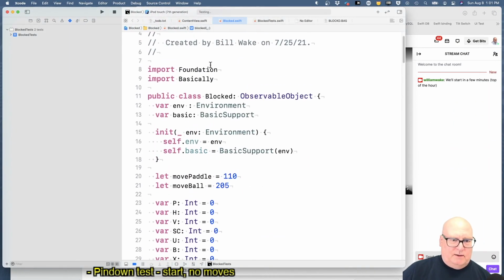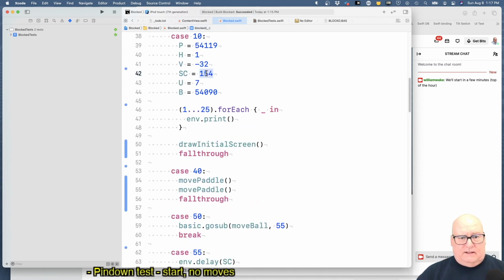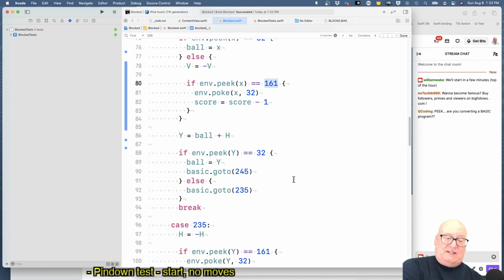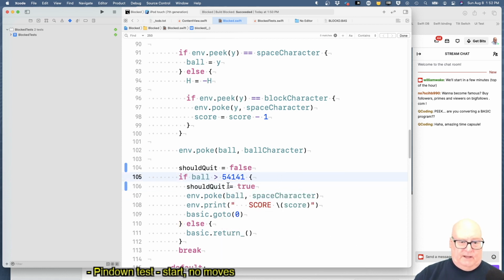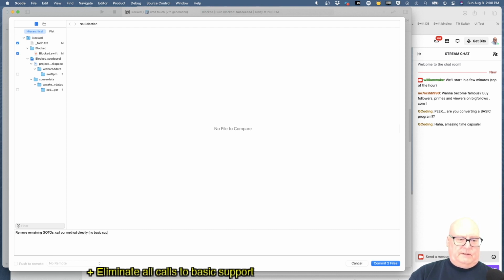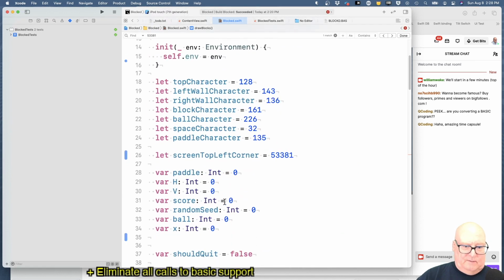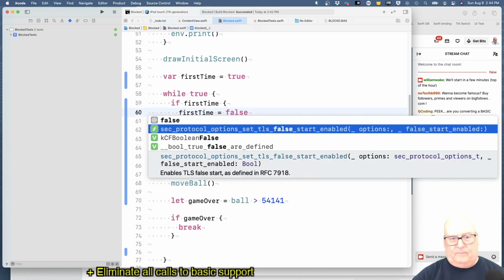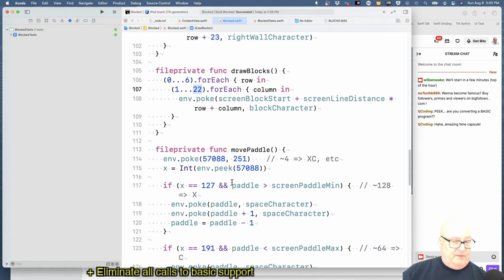Block-21-05: Unstructured → Structured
Our big focus today was on eliminating GOTO statements, and eliminating our use of BASIC support. We have a Swift app that uses the environment, but doesn't use the BASIC support at all. There were a few tricky transformations, but we now have code that uses sequence, if, while, and function calls. We also cleaned up a number of names and constants.

Next time, we'll work on the keyboard routine and more constants.